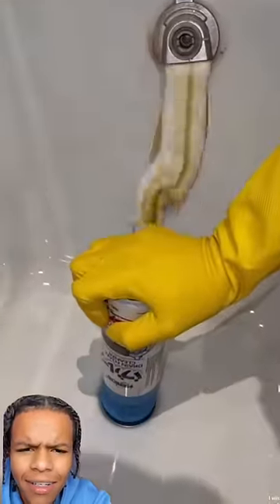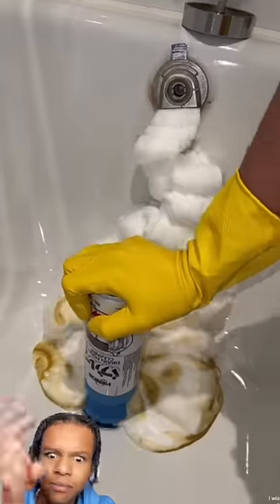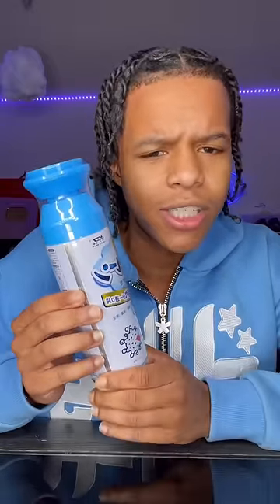Foam drain cleaner